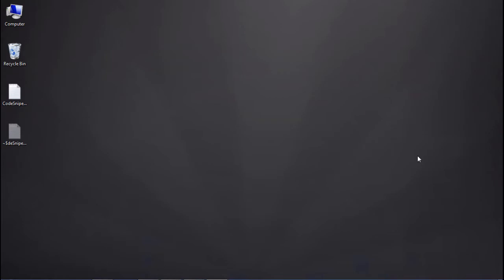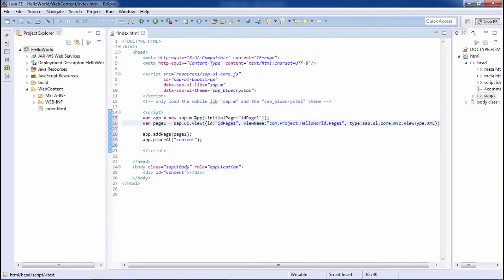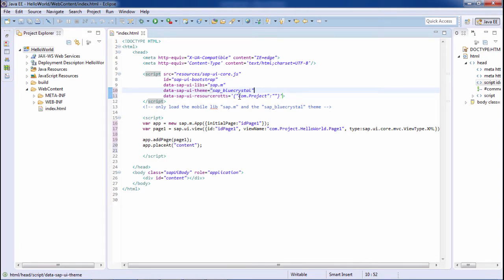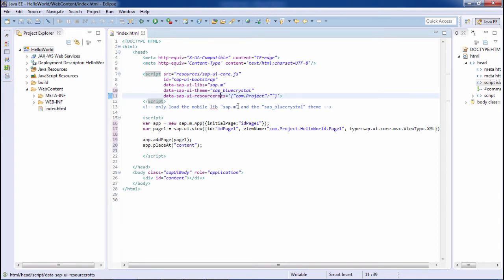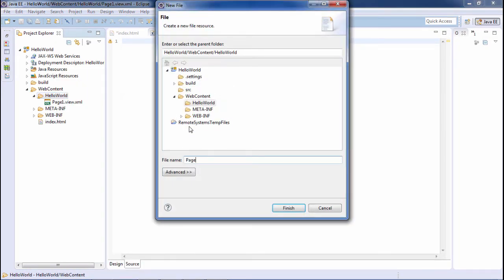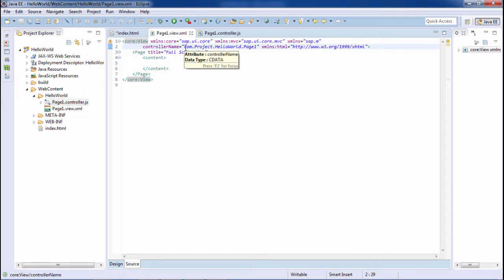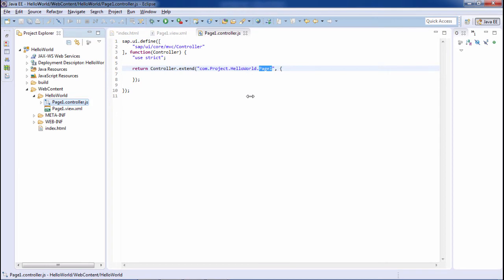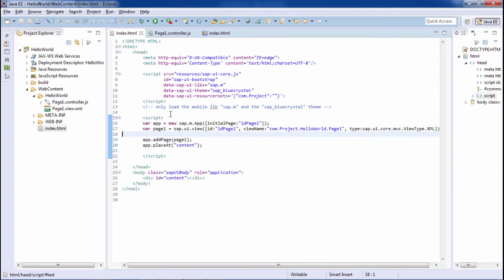SAPUI5 - Split Application